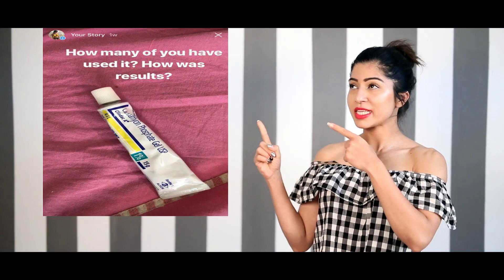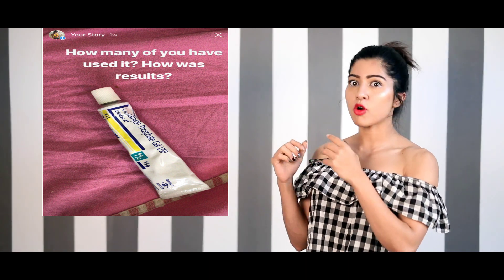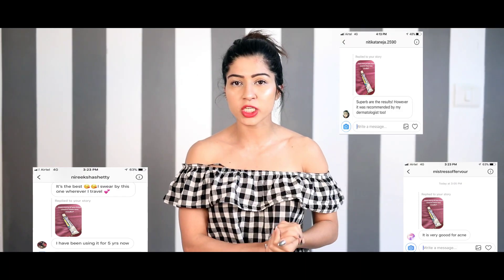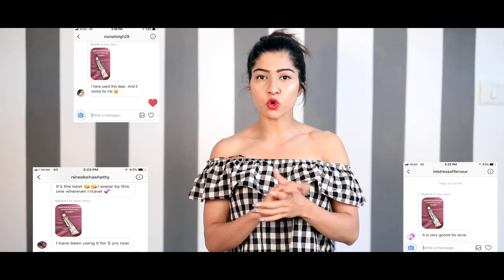BYE BYE ACNE FOREVER WITH THIS GEL SUGGESTED BY DERMATOLOGIST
Hey guys !

So finally sharing reviews of this product after using it for 8 weeks.

Clindamycin phosphate gel will help you to deal with your active acne. I cleared my acne almost in 2-3 weeks which gave me confidence to share this with you all.

I had almost tried everything like from face pack to facial and many other products. Nothing worked like this for me.

Also got so many positive responses from my readers and dermatologist as well. So sharing this product with you guys hope it works for you as well .

Note: Please don’t use product without consulting your doctor.